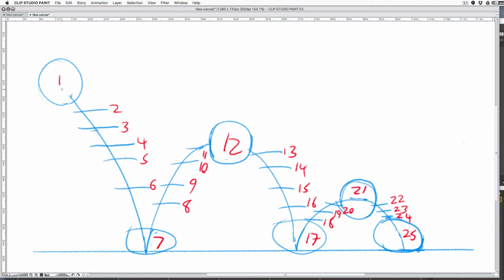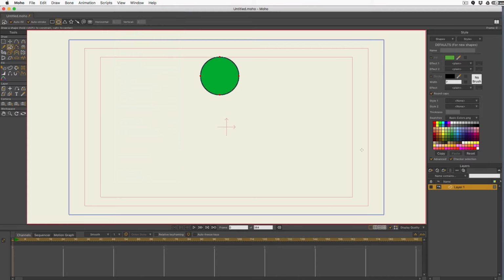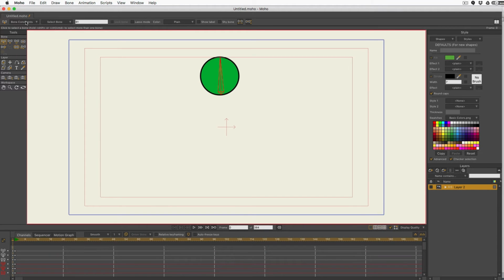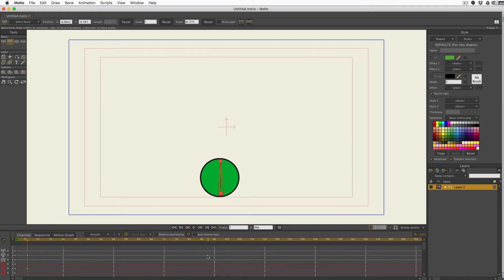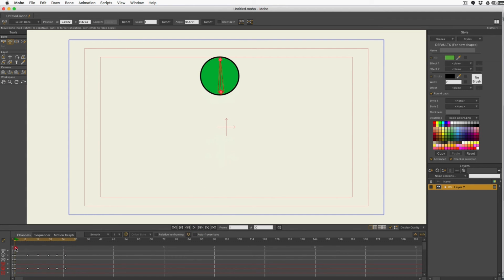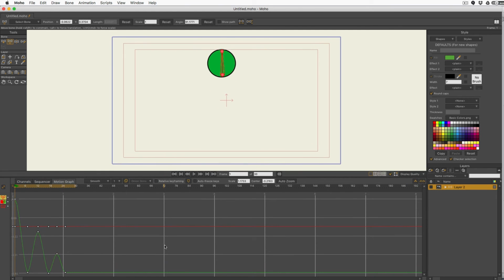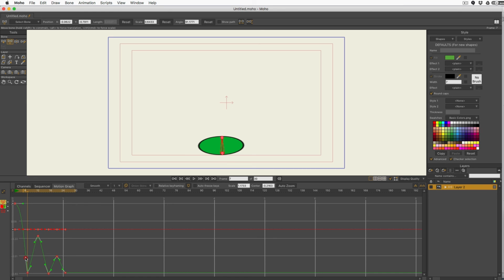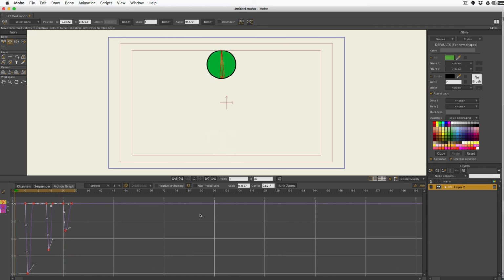Ball Bounce Using the Motion Graph in Moho/Anime Studio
Creating a basic ball bounce in Moho/Anime Studio and then making it stronger using Bezier interpolation and the motion graph.